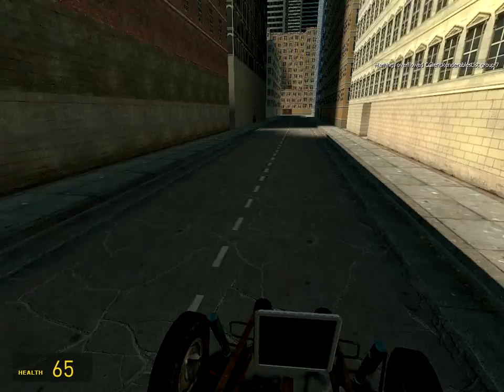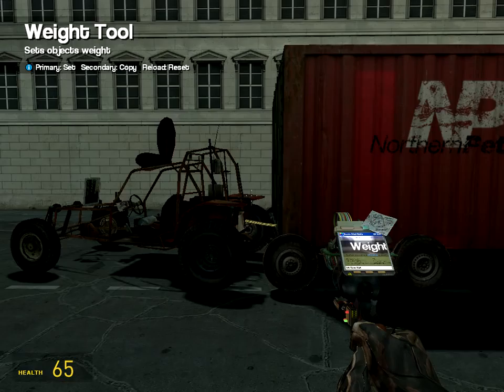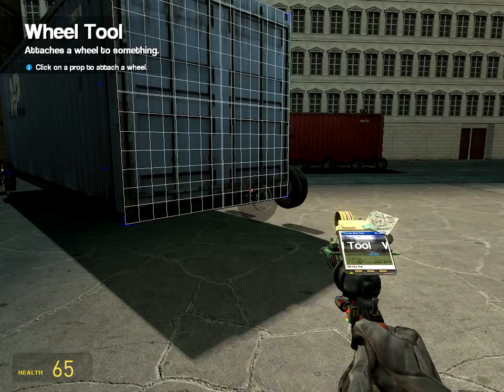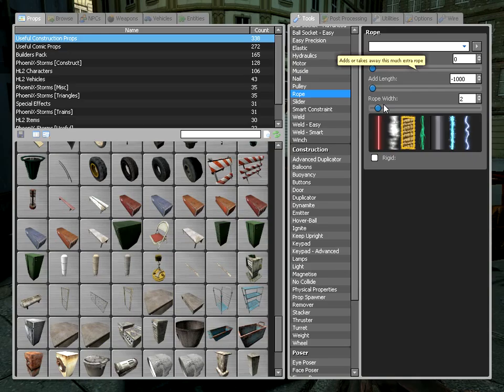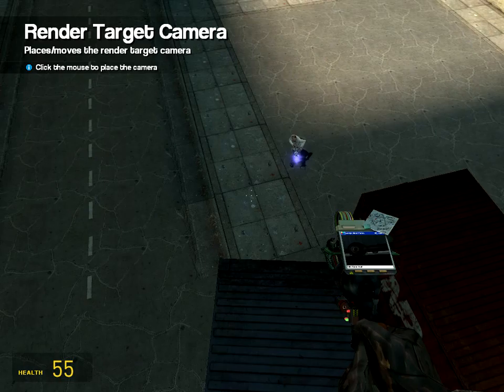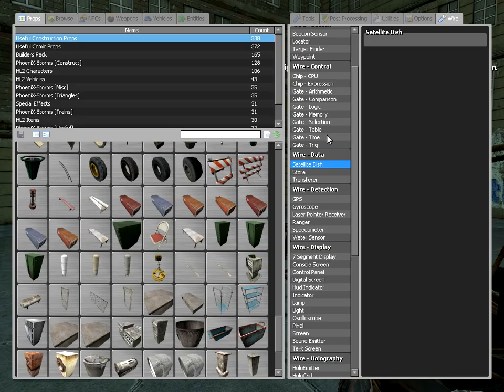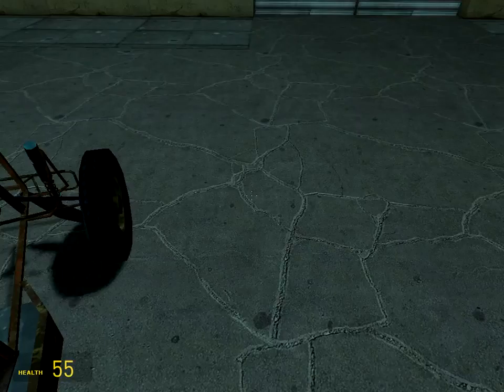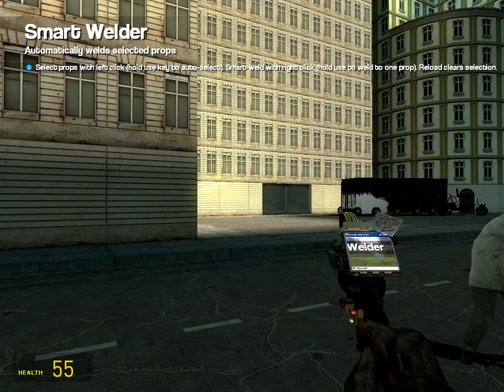Making a Truck Garry's Mod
An Epic truck made By me And michel :D (Maybe Not so Epic) here's the race